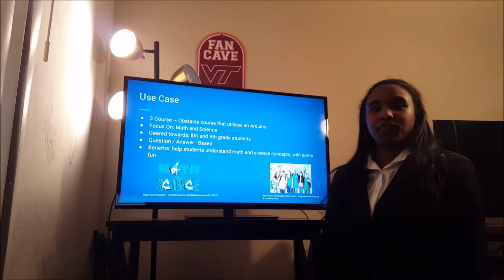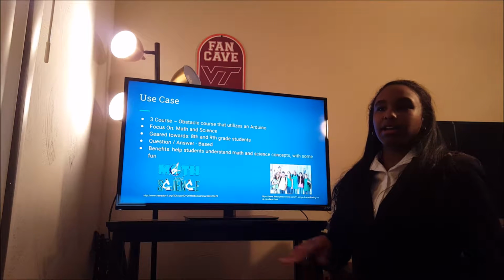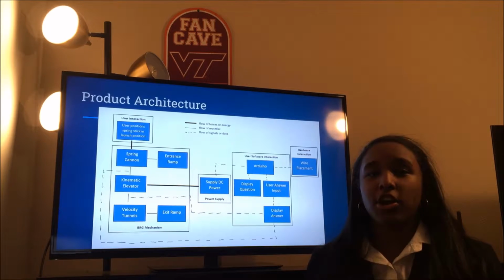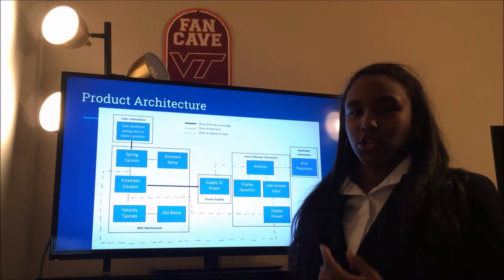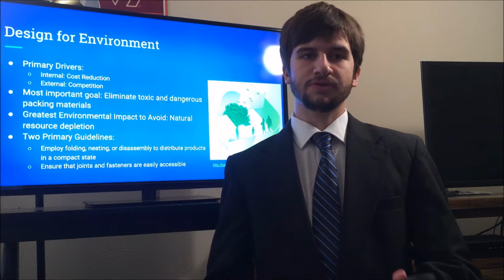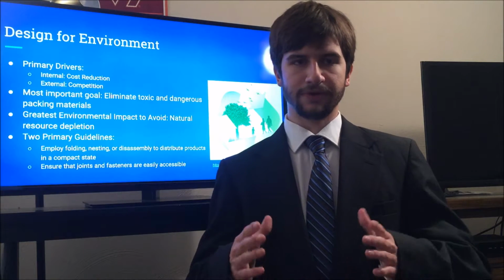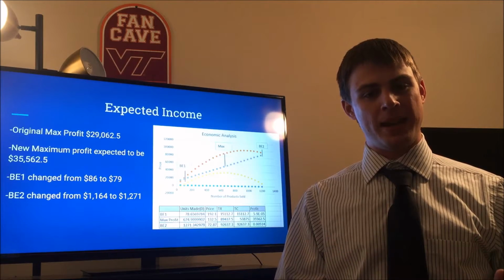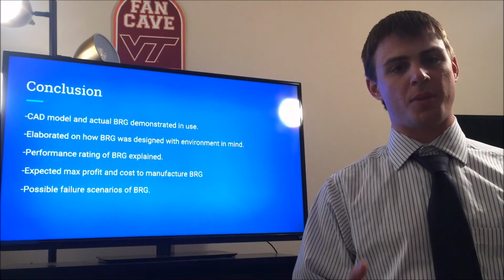DP3 Video- Team 093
This is the DP3 Video for the Introduction to Engineering Design & Economics Class.